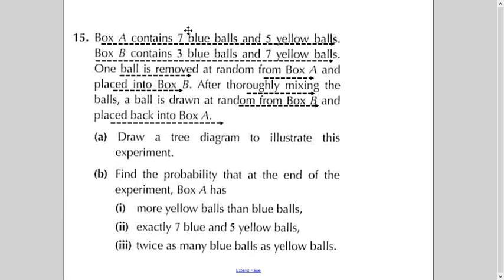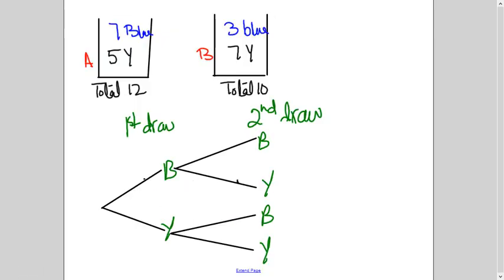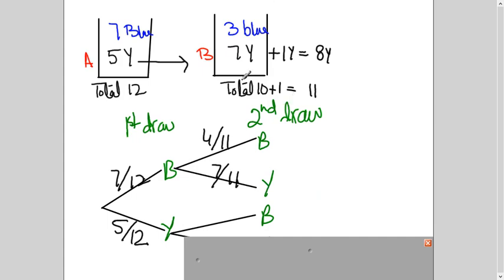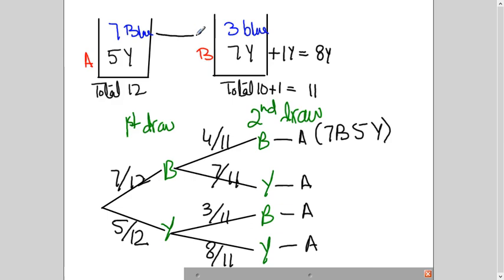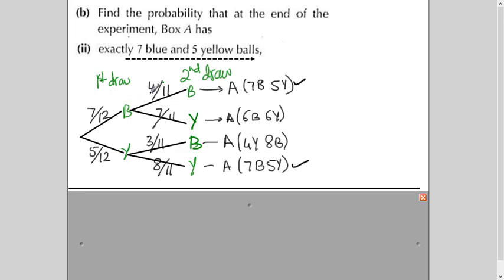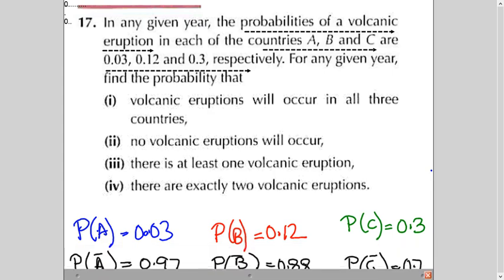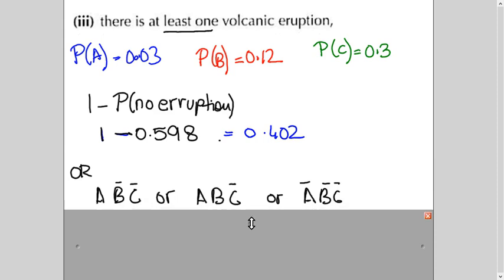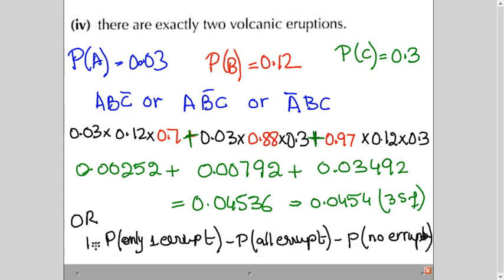TKMaths O Level Probability Challenging Questions